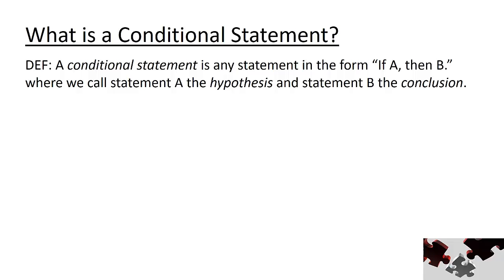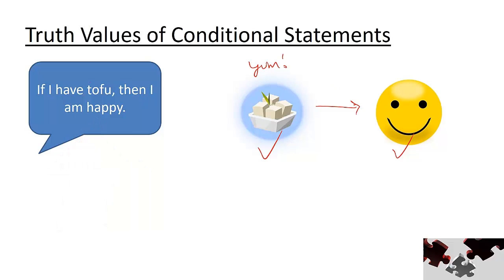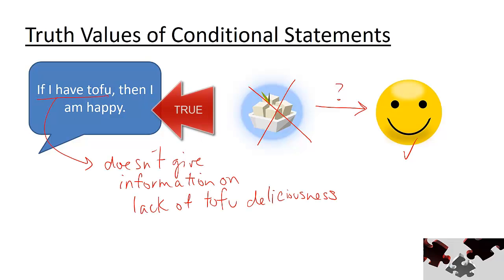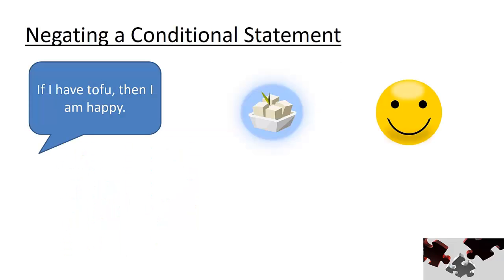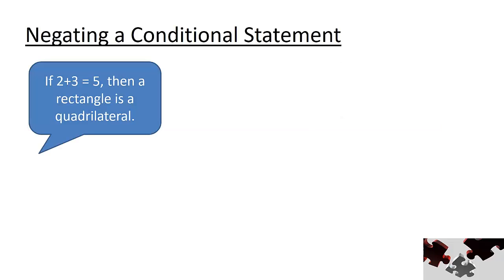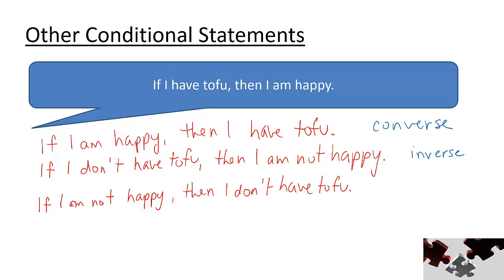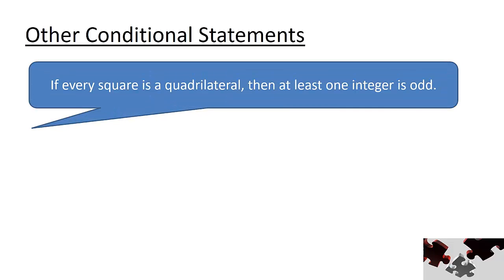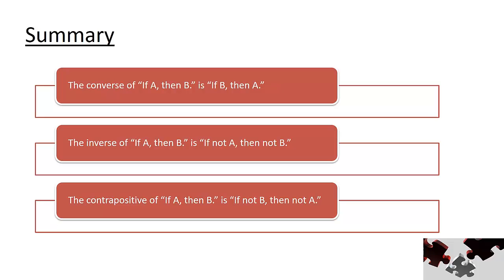Logic & Proofs: Conditional Statements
Learn about conditional statements that use an IF... THEN structure.

BTC -- 1LigJFZPnXSUzEveDgX5L6uoEsJh2Q4jho
ETH -- 0xE026EED842aFd79164f811901fc6A502393BD657
LTC -- LXHUtuAKUR2qLGrLmqtpy3hmJ3G1BusFhV